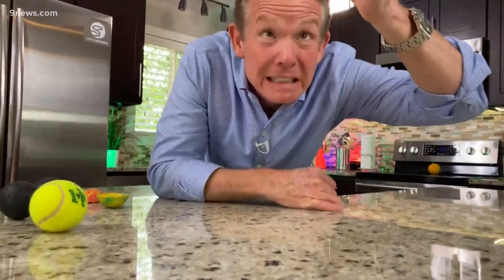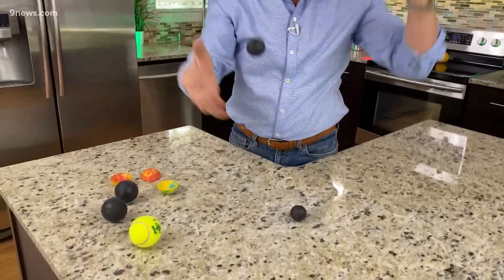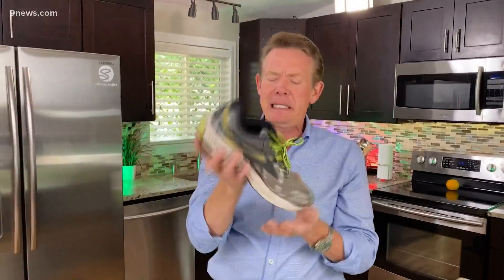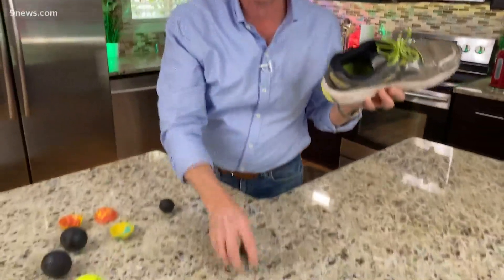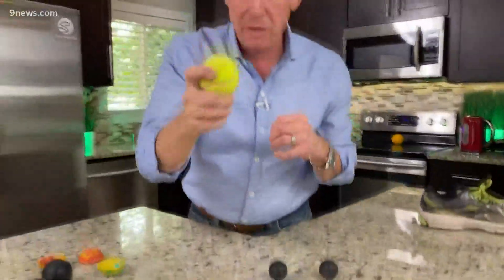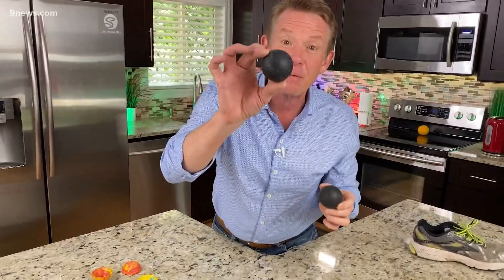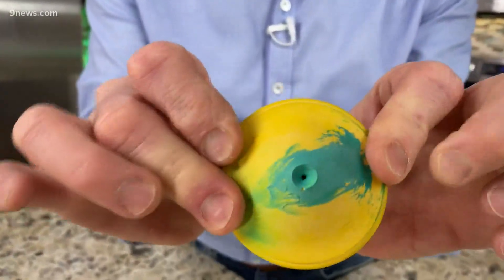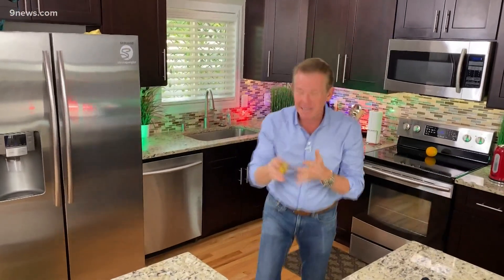Science Minute: Bouncing rubber balls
9NEWS Science Expert Steve Spangler connects the science of a rubber ball to the high-tech polymers used in your running shoes.